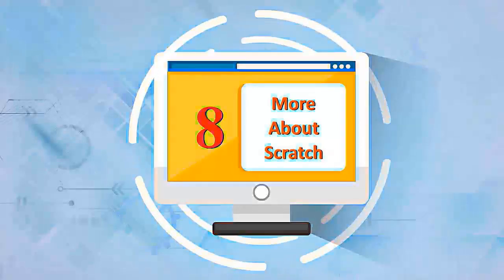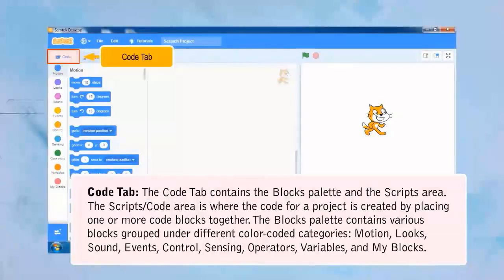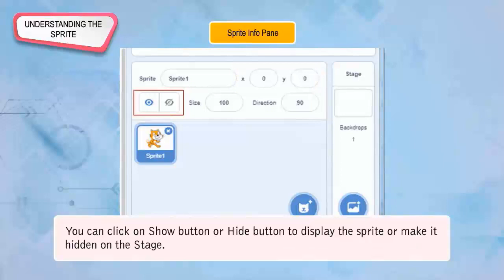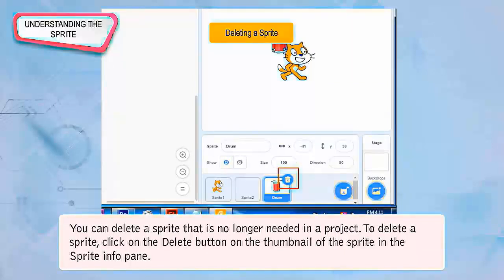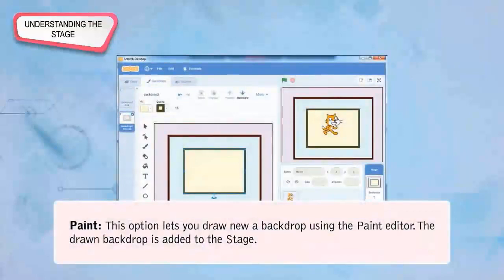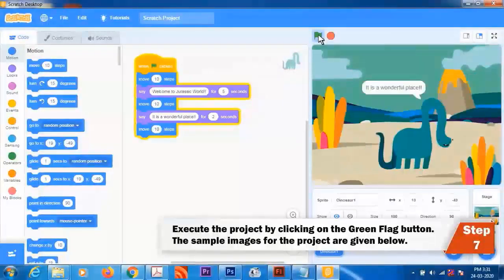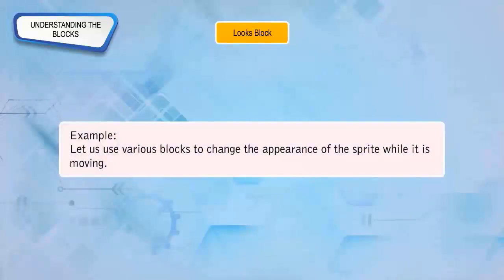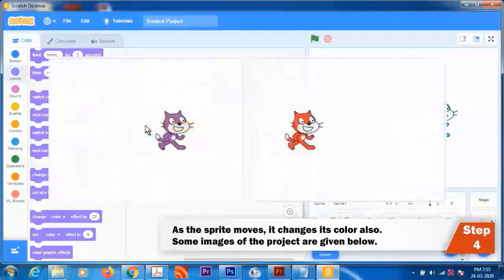Computer :Class 5th chapter no. 8 More about Scratch